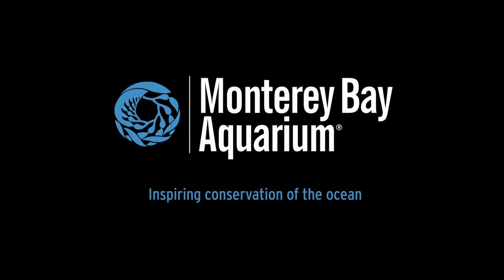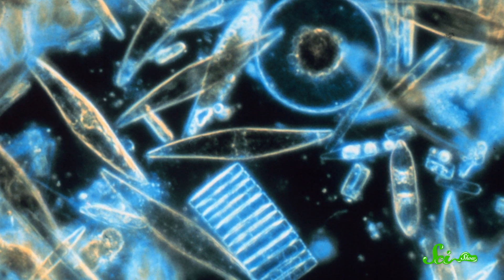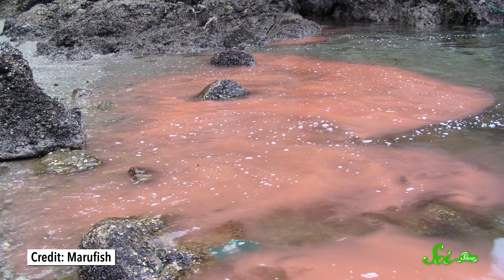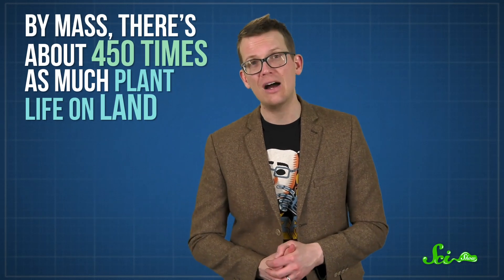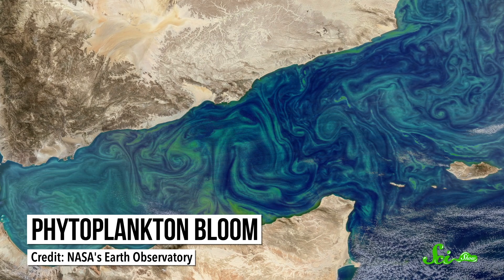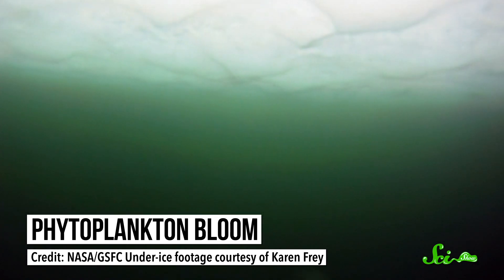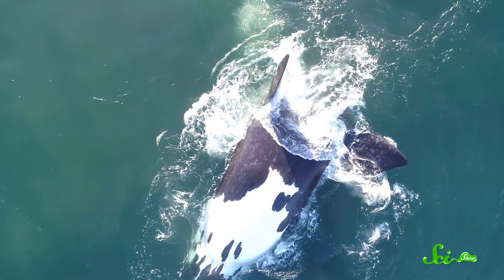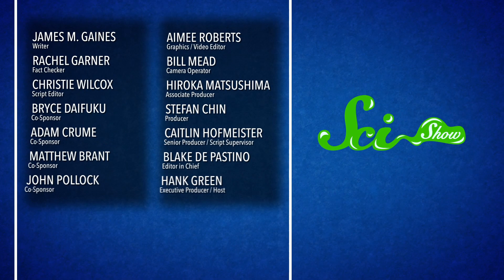Why We Owe Our Lives to Phytoplankton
Thank you to the Monterey Bay Aquarium for partnering with us on this episode of SciShow. or if you are in the area, swing on by to learn more about the beauty and wonder of the ocean.

Some of the amazing creatures on the ocean floor have immense power to reshape the planet's atmosphere—and you've likely never even seen them before! These microscopic critters are called phytoplankton, and almost all life, both on land and in the ocean, depends on them. Learn about this world changing little friends in a new episode of SciShow, hosted by Hank Green!

Kevin Carpentier, Eric Jensen, Matt Curls, Sam Buck, Christopher R Boucher, Avi Yashchin, Adam Brainard, Greg, Alex Hackman, Sam Lutfi, D.A. Noe, Piya Shedden, KatieMarie Magnone, Scott Satovsky Jr, Charles Southerland, Patrick D. Ashmore, charles george, Kevin Bealer, Chris Peters

Follow Monterey Bay Aquarium!